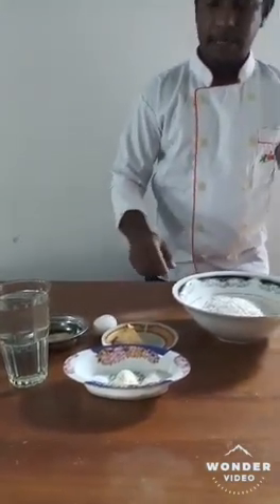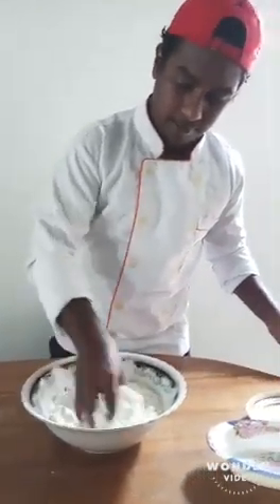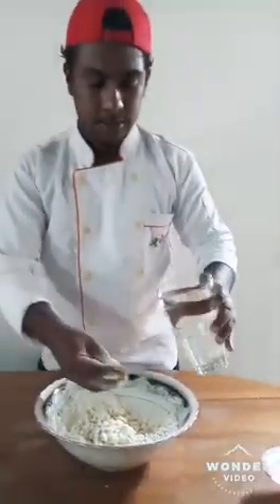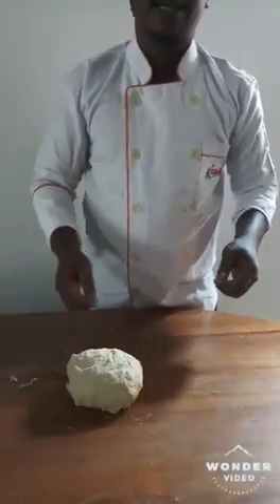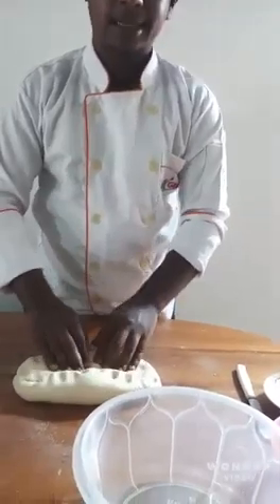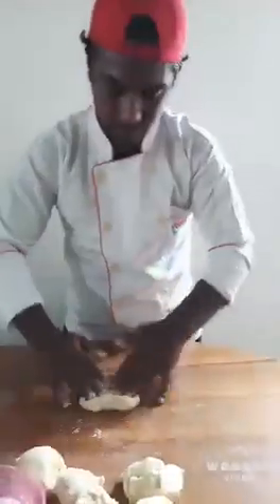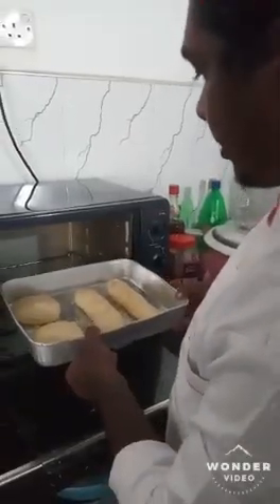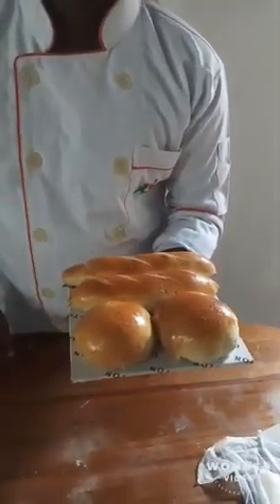P Sohan Leema 4 (Bakery)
Video from Everest Recruitment